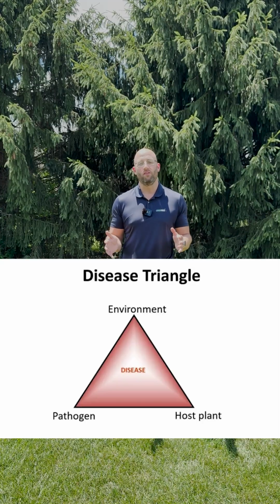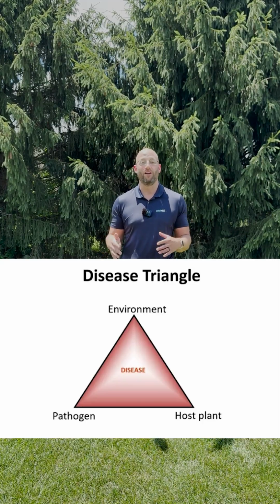Yellow Grass? 5 Common Lawn Diseases & How to Fix Them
Is yellow or brown grass taking over your lawn? Before adding more fertilizer or watering more, make sure you know what you are dealing with. In this video, we break down the most common lawn diseases homeowners see and explain how to identify, prevent, and treat them.

You will learn how to spot:

✅ Dollar Spot
✅ Red Thread
✅ Slime Mold
✅ Gray Snow Mold and Pink Snow Mold
✅ Summer Patch

We also explain the lawn disease triangle: the host, the disease, and the environmental conditions that must come together before a lawn disease can develop.

You will discover practical good, better, and best solutions for each issue, including proper mowing height, watering practices, fertilizer treatments, professional fungicide applications, aeration, overseeding, and disease-resistant grass varieties.

In This Video:

00:00 Why yellow grass can get worse with the wrong treatment
00:08 Understanding the lawn disease triangle
01:04 How to identify Dollar Spot
02:00 Dollar Spot treatment options
03:16 How to identify Red Thread
03:55 Red Thread treatment options
04:51 Is Slime Mold dangerous?
05:56 Gray and Pink Snow Mold explained
06:55 How to identify Summer Patch
07:57 How to prevent and treat Summer Patch

If you think your lawn has a disease, contact a local lawn care professional for a proper diagnosis and treatment plan.